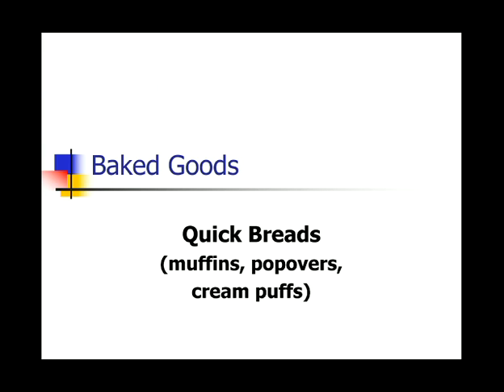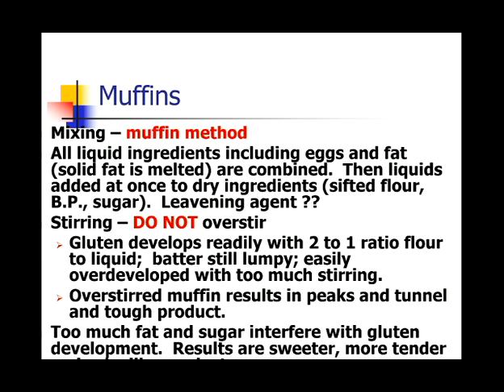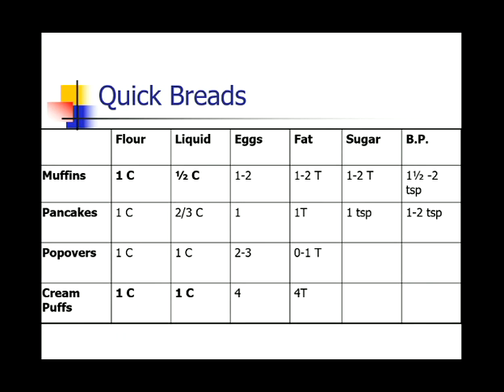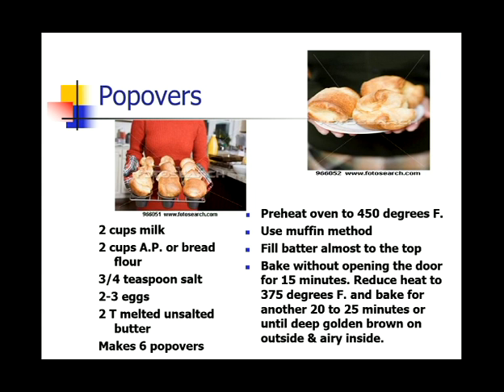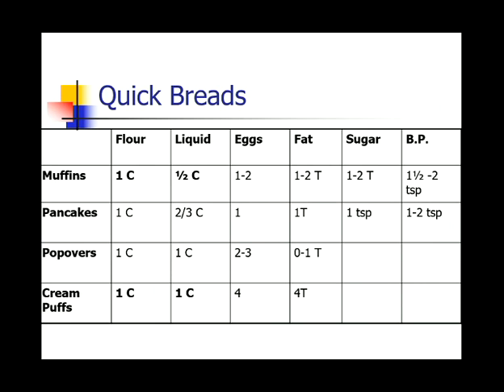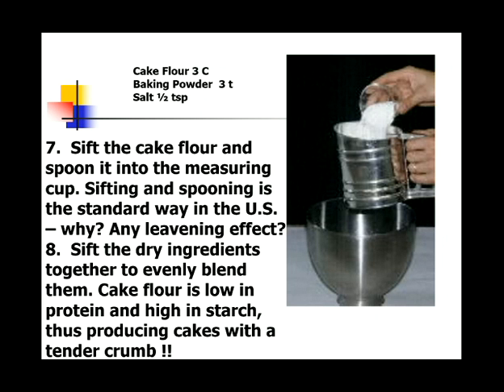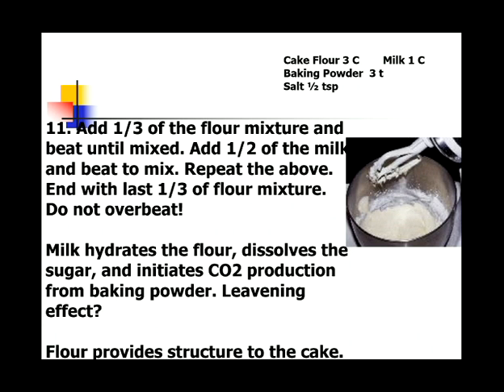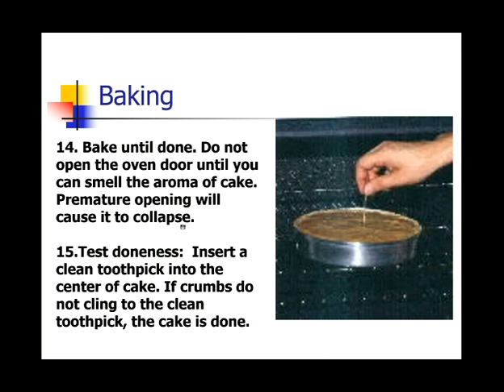CFS 0352 Principles of Food Preparation Oct 31 Quick Breads Conventional Cakes Fall 2016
Prerecorded on October 31st from SFSU's CourseStream by Professor Sim Janet for CFS lecture of Fall 2016. The subject is Quick Breads and Conventional Cakes. This educational video is for current and former students interested in culinary umbrella such as cuisines, basic cooking, hospitality, Consumer and Family Studies/Dietetics and Food Management (DFM).

You can see me on my multi-social media platforms.